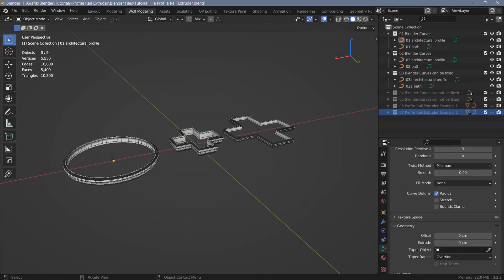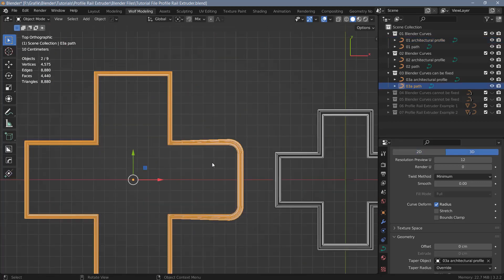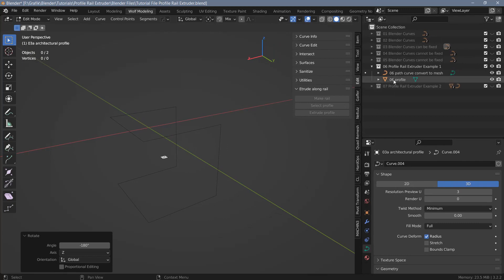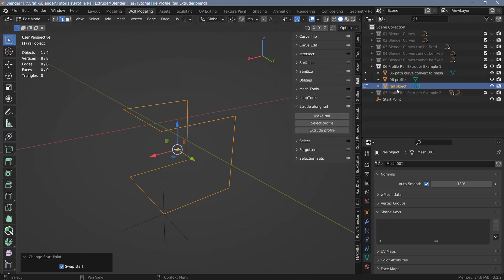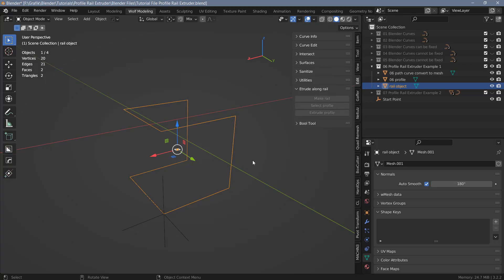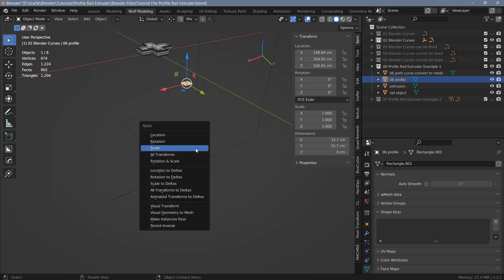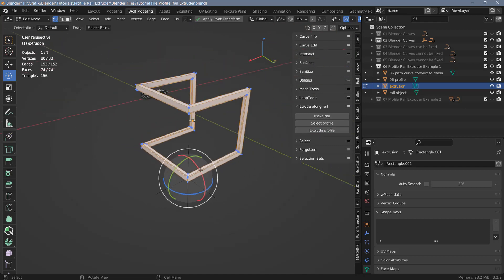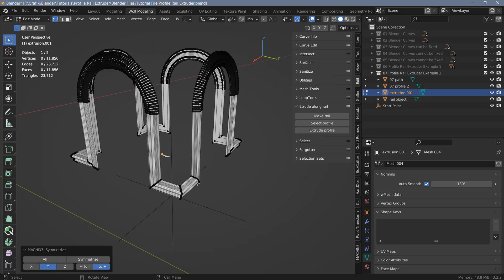Blender Add-On "Profile Rail Extruder" - Extrude Profiles along Paths (Blender 3.xx Tutorial)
In this video I'll demonstrate the Blender Add-on "Profile Rail Extruder (versions 2 and 3b). The add-on can be used to extrude profiles along paths in situations where Blender curves will fail to produce a proper extrusion.

The video covers version 2 and 3b, but it seems that version 4 has just been released after I recorded this video.

Cheers,
Wolf3D